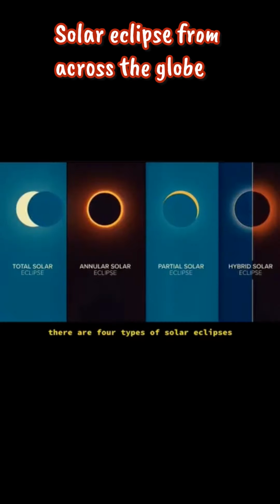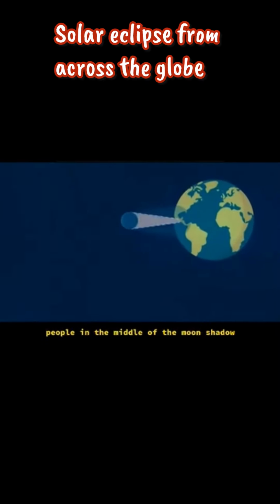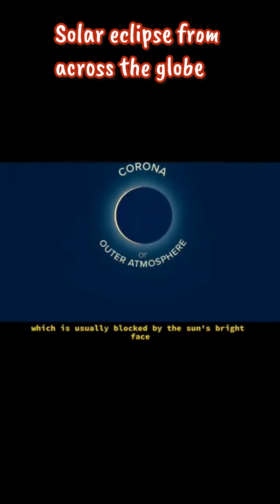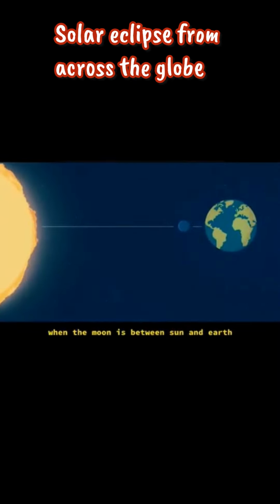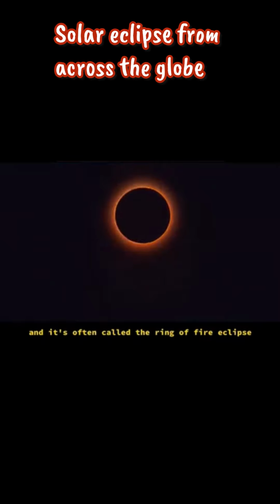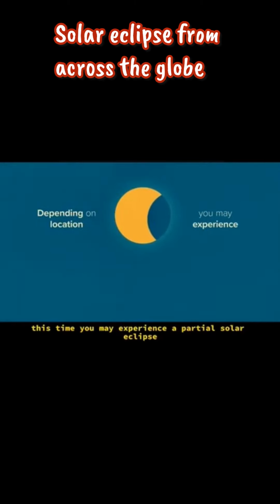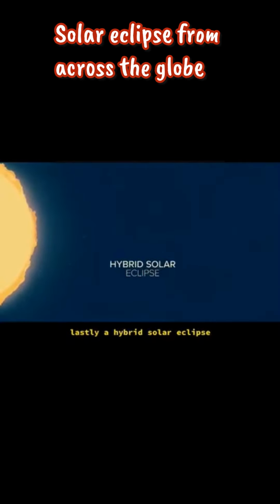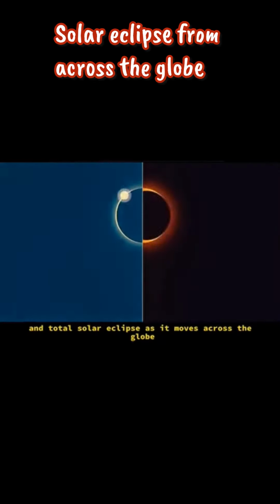Solar eclipse from across the globe 🌏